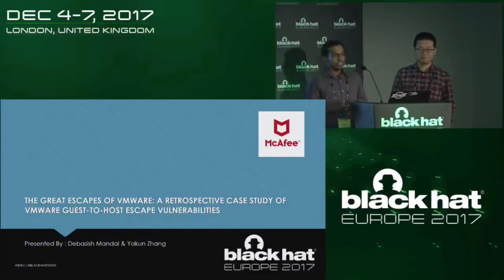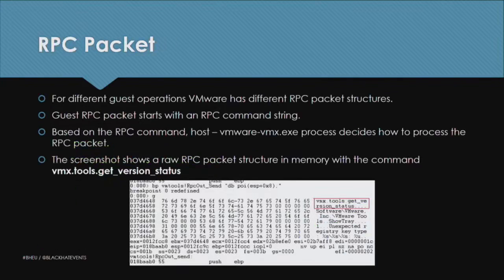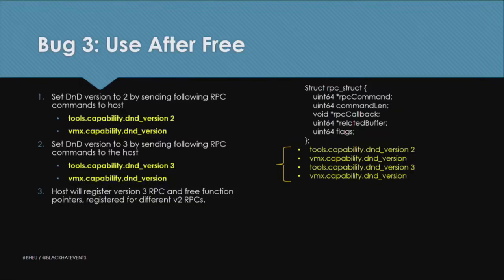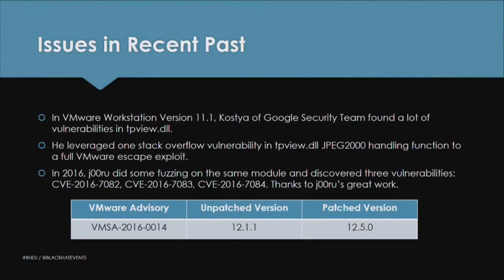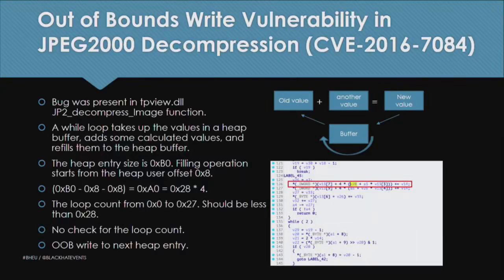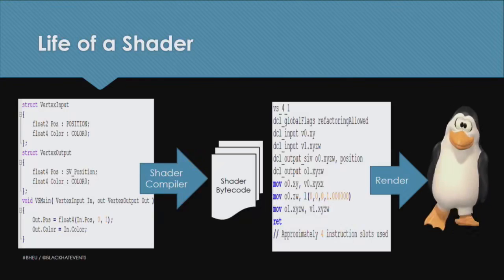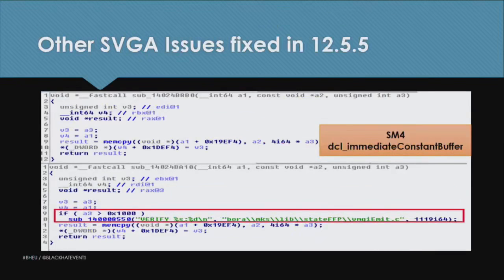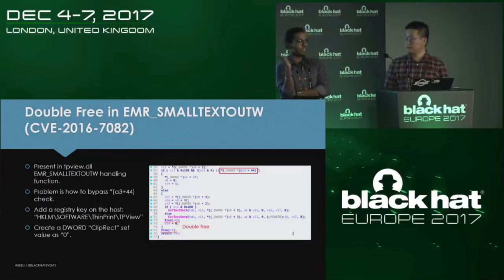A Retrospective Case Study of VMware Guest to Host Escape Vulnerabilities